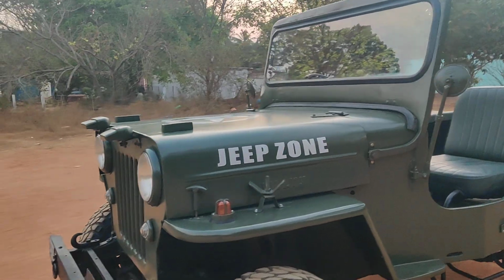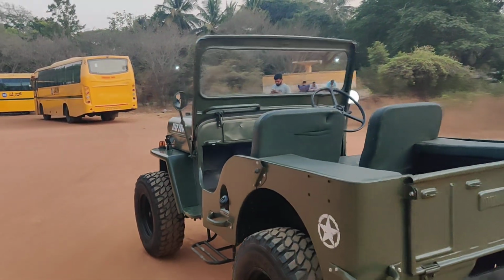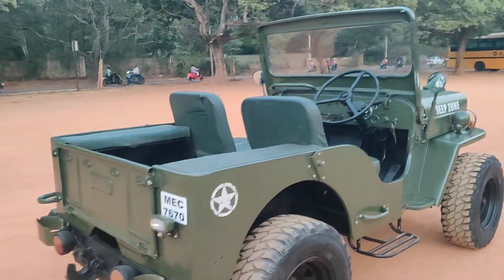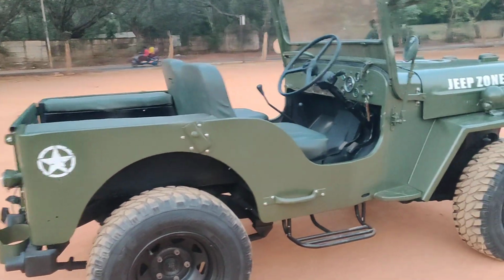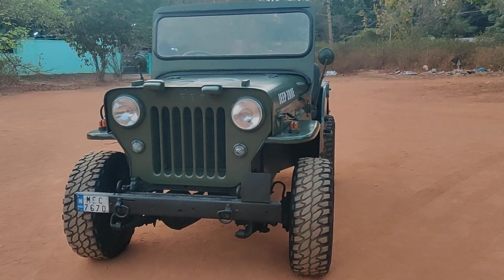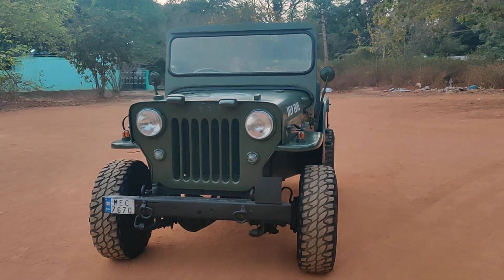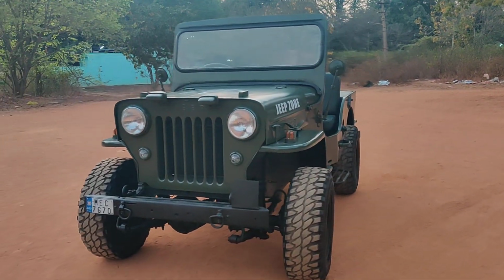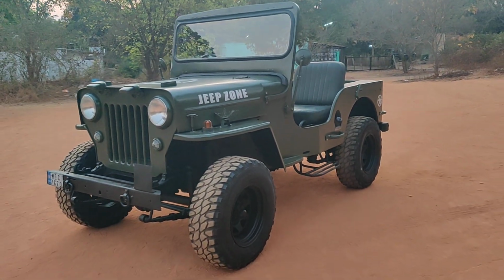Mahindra Jeep 4x4 fully Restored New Paint Job Matt Green Offroad Rims MT Tyres Done - SOLD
Mahindra Jeep 4x4 fully Restored New Paint Job Matt Green Offroad Rims MT Tyres Done @ Jeepzone

Mahindra Jeep 4x4 fully Restored New Paint Job Matt Green Offroad Rims MT Tyres Done @ Jeepzone full Done in Bangalore , Not for Sale , For any Restoration Work for Jeep Gypsy Thar Bolero
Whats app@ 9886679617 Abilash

We also deal with Ex army Gypsy in Bangalore ,
  New Arrival 2020 Euro 3 ,White Gypsy Ex Army Maruti Gypsy 4*4 in Stock in Bangalore Euro 3 for Sale, Original Paint,Engine in Smooth condition fully Serviced with HP registration and NOC all over India available. 4x4w orking condition 1.3 Mpfi petrol King Engine.
60000 kms done, and NOC all over India is provided.